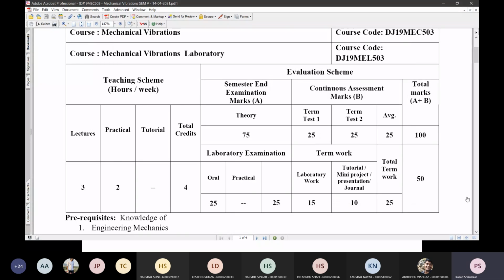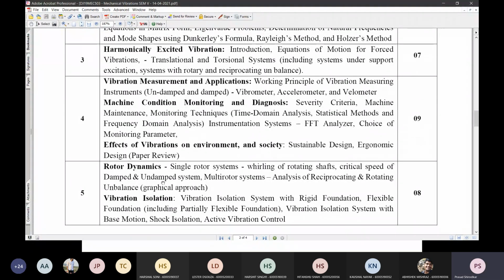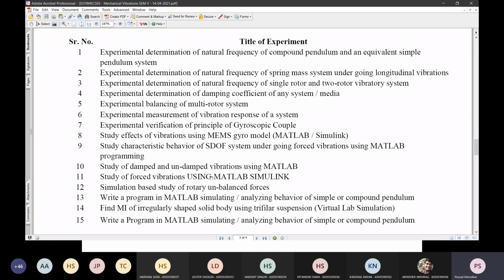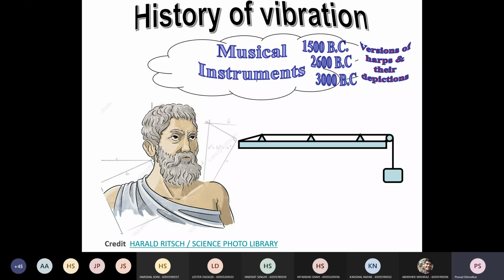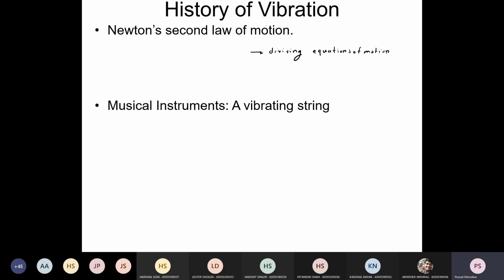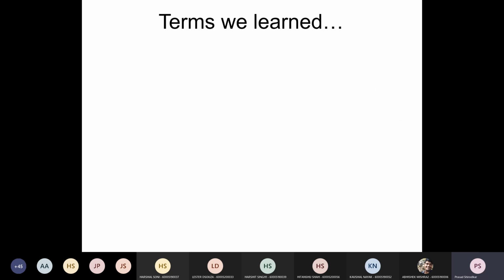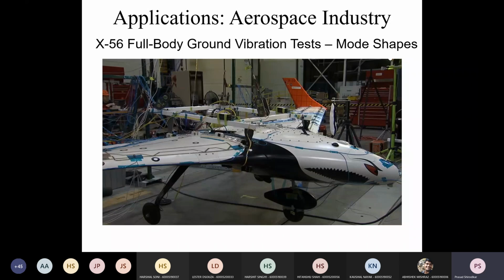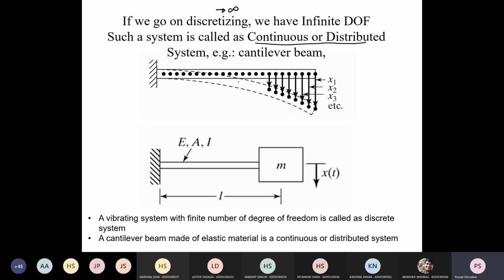LECTURE 01 Introduction to Mechanical Vibrations 20210906 090159 Meeting Recording